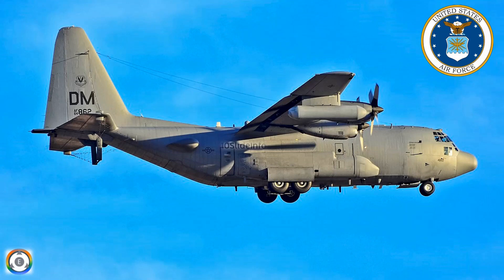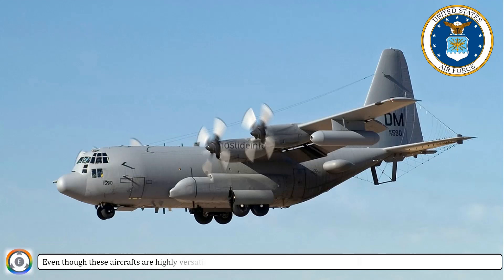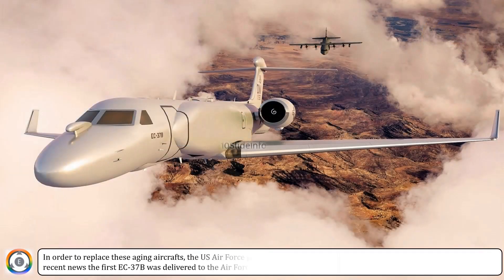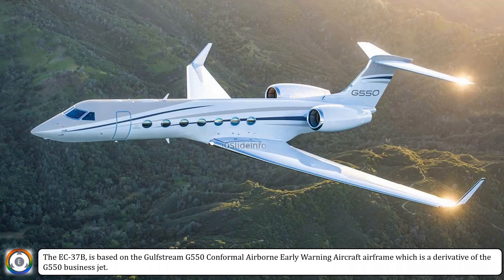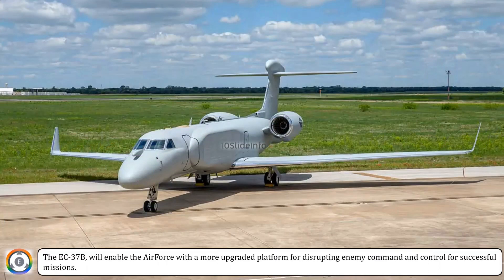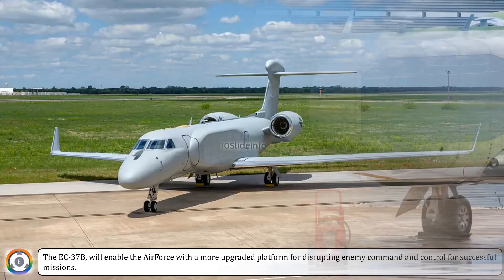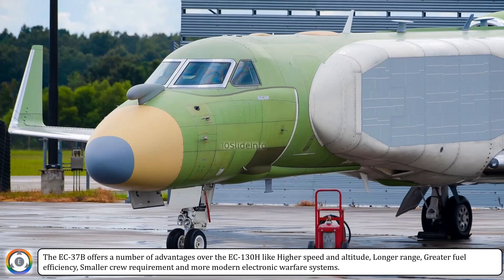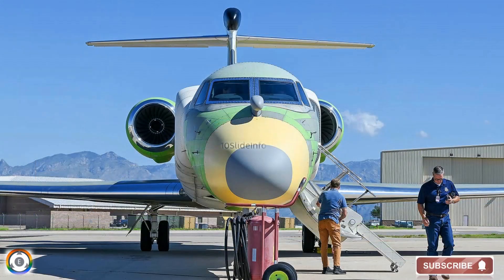US Air Force Receives First EC-37B Compass Call | Replacement Of EC-130H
US Air Force Receives First EC-37B Compass Call | Replacement Of EC-130H EW Aircraft